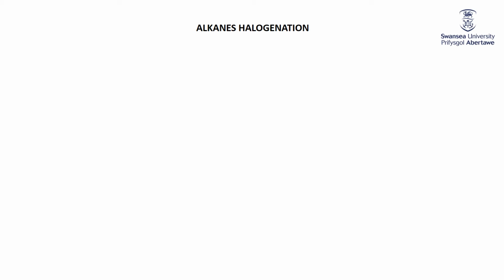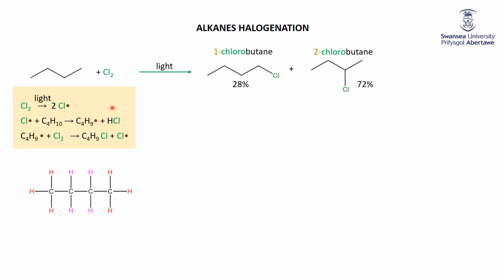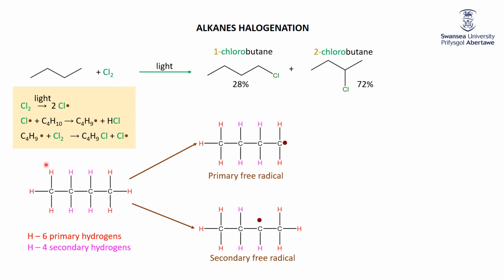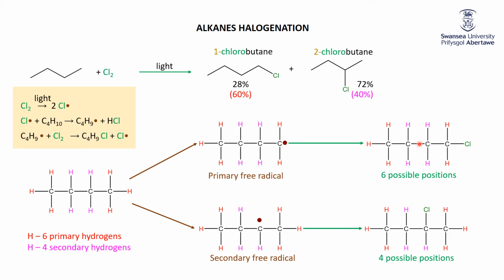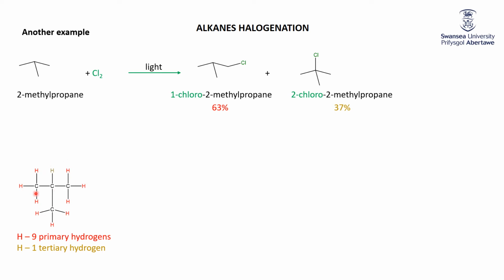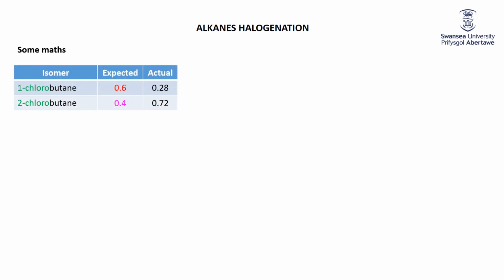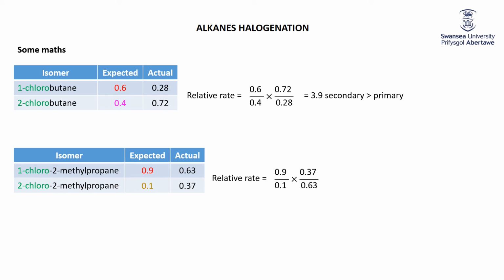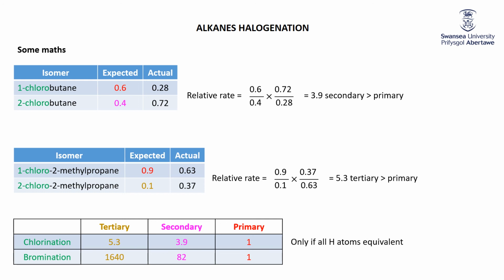Organic 1 Extension Topic